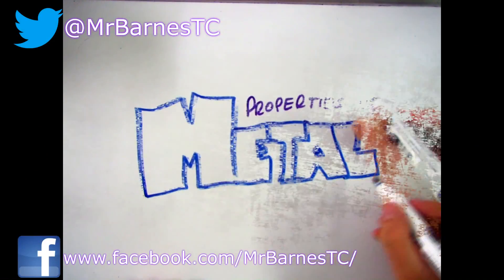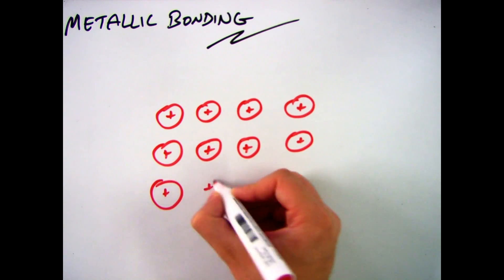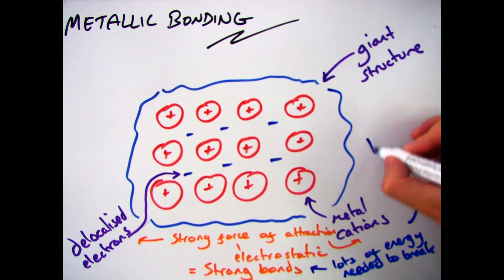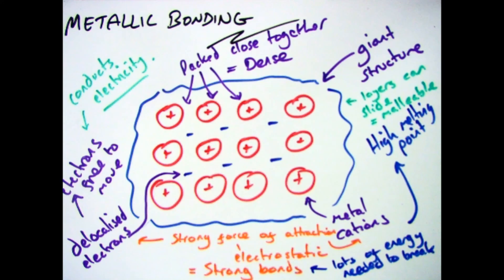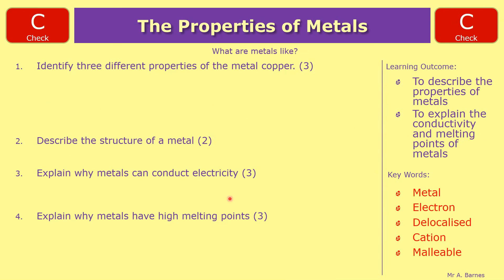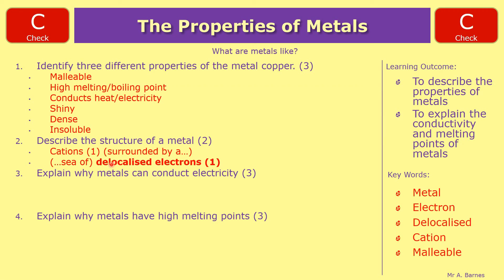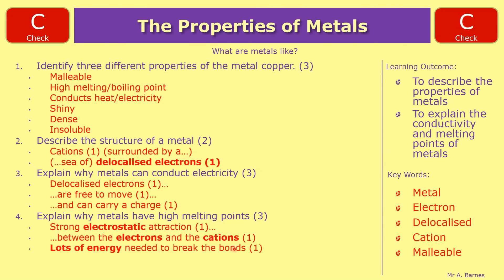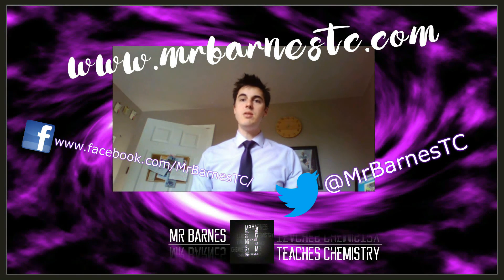GCSE Chemistry 1-9: Explaining the properties of Metals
Explain the properties of metals, including malleability and the ability to conduct electricity